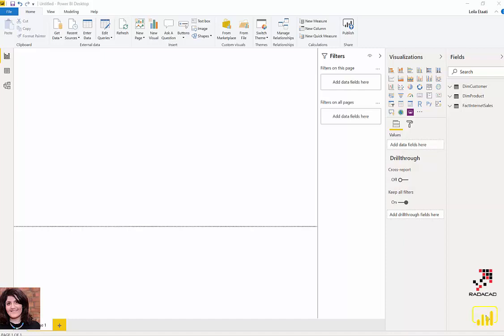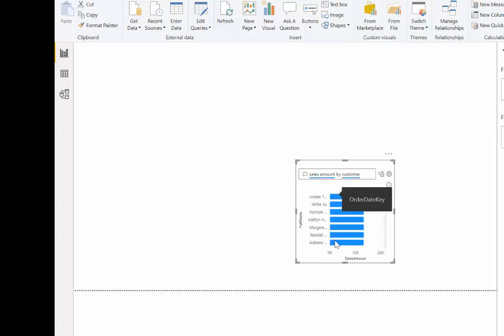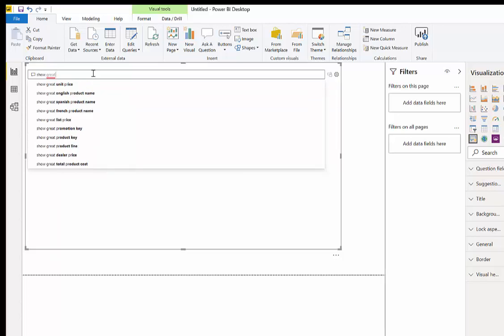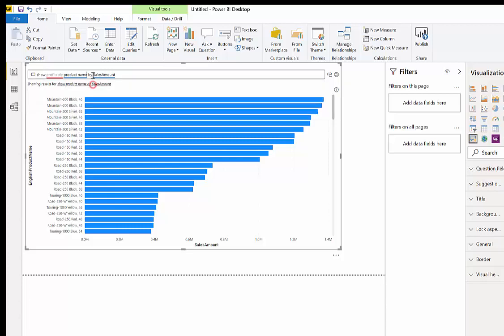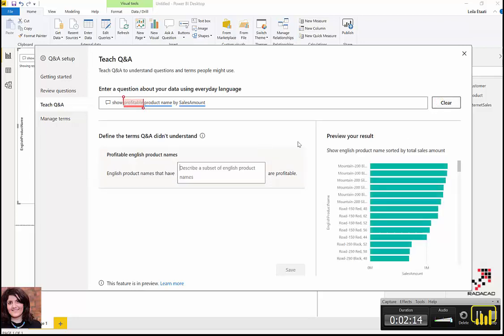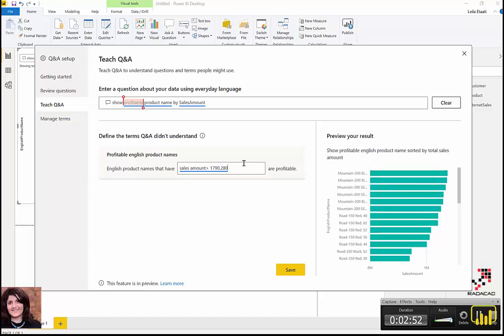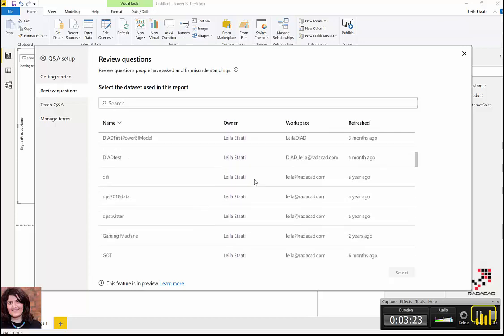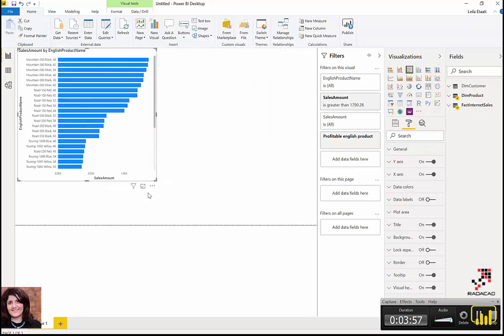A glimpse on the New Q&A Visual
There is a new Standard Visual in Power BI desktop October version that allows you to ask the question in your style! and you can teach the visual your terms, this video is an introduction on how it works